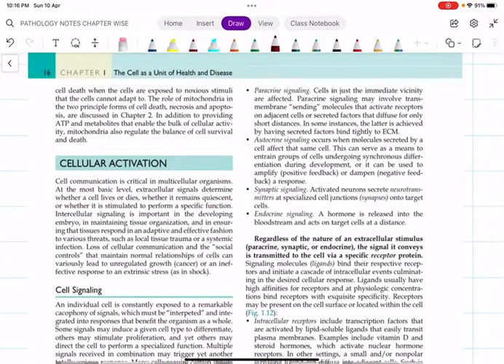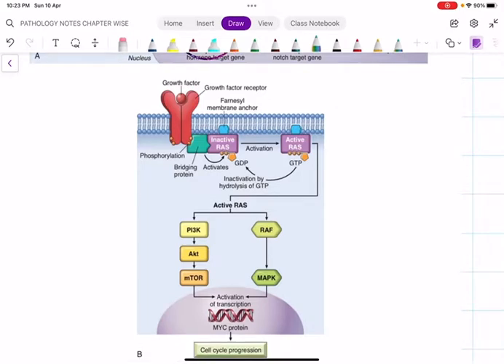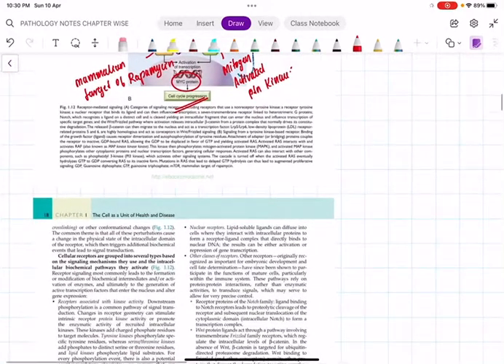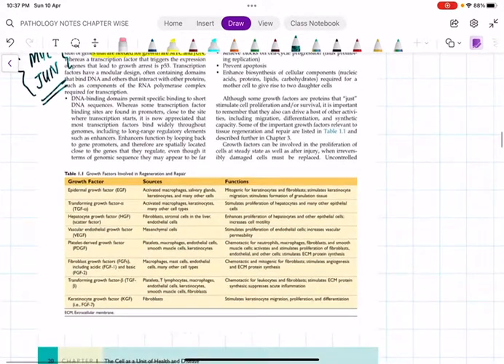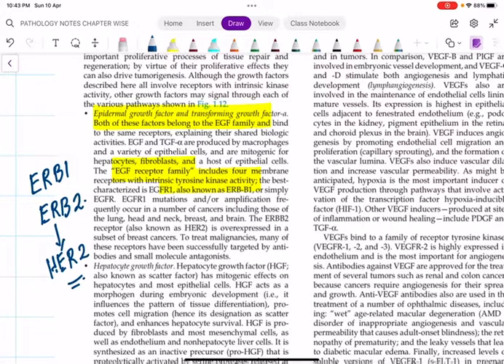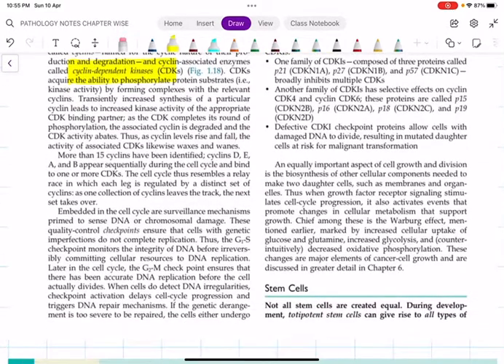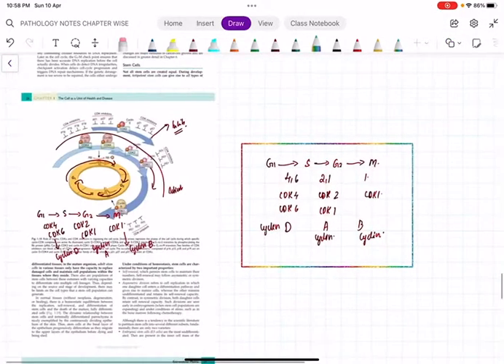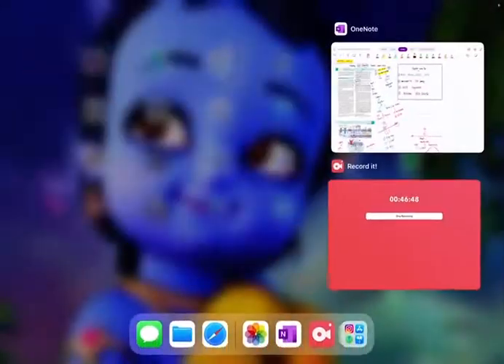Robbins chapter 1 cell unit of health part 2